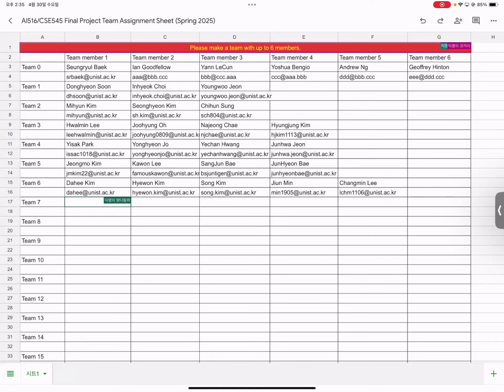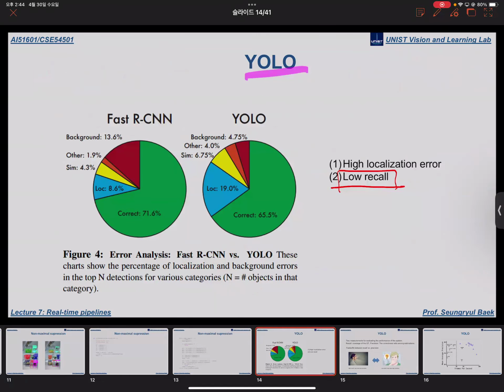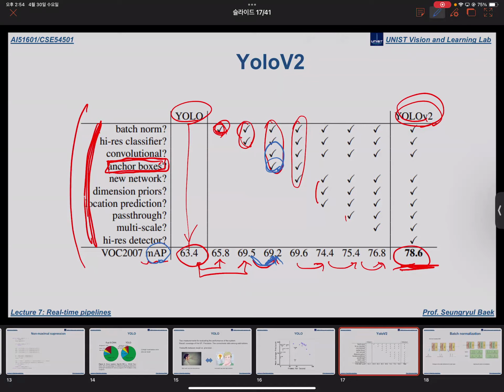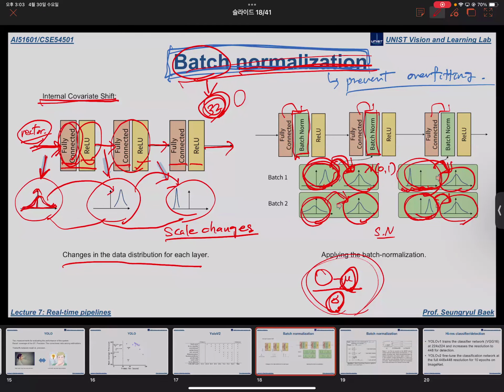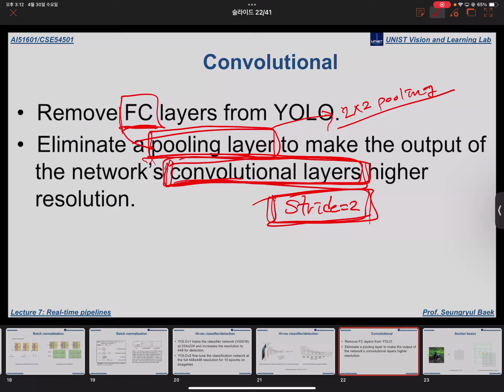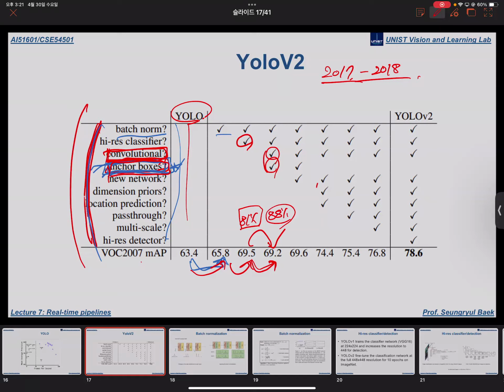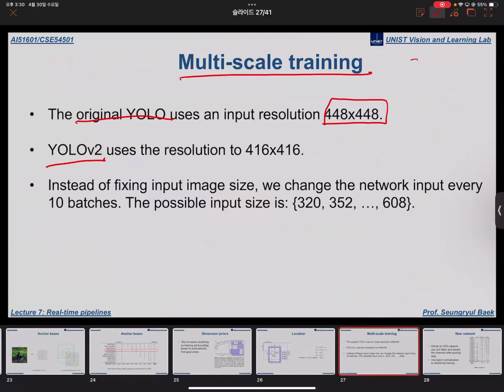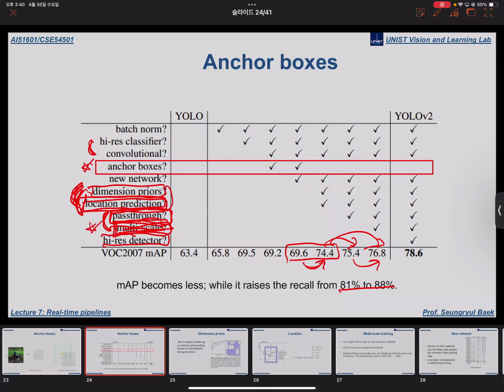20250430_AI51601_ComputerVision